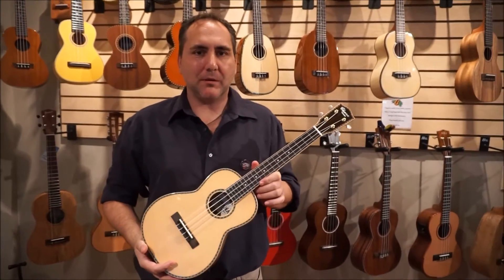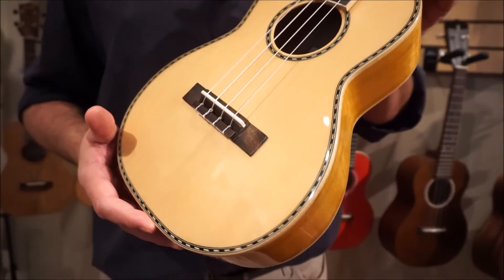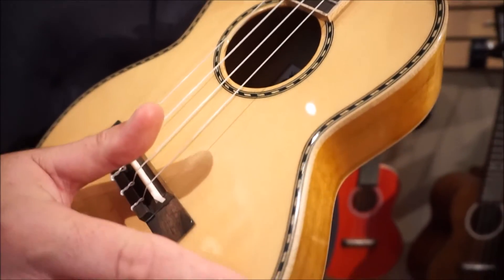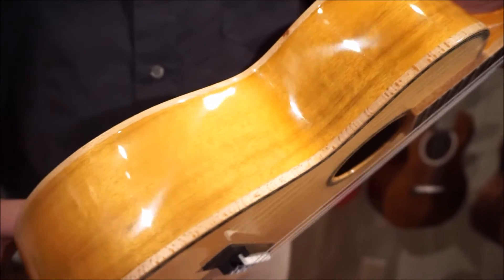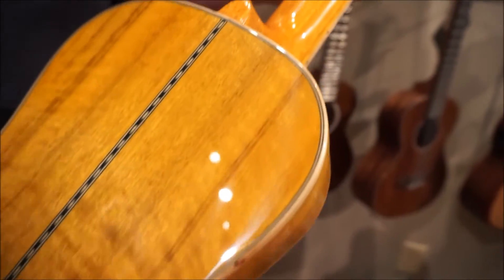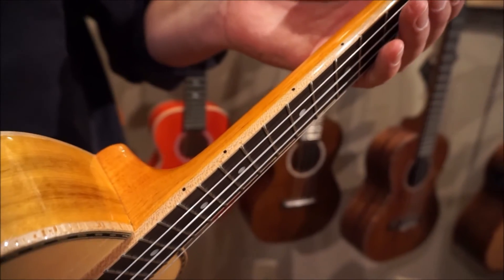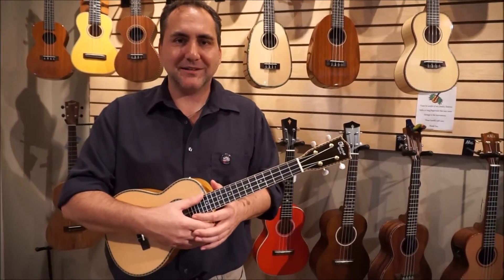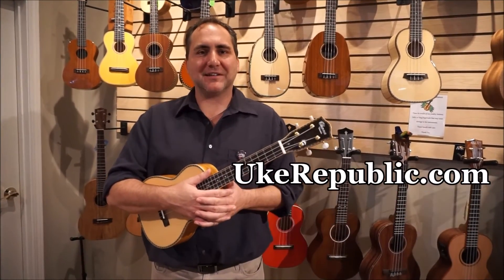OhanaTK-80G All Solid Port Orford Cedar/Myrtle Tenor Ukulele - Demo by UKE Republic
Ohana TK-80 Port Orford Cedar/Myrtle Tenor Ukulele Limited Series
NEW!!! Custom shop features!
Ohana introduces a beautiful new series with uncommon tonewoods - figured mytle and Port Orford cedar. The sound is lively with wonderful sustain, presence and standout volume.

TENOR SIZE
FEATURES:
~ Solid Port Orford Soundboard
~ Solid Myrtle Back & Sides
~ Gloss Finish
~ Geared Tuners
~ Maple Binding
~ Mahogany Neck
~ Pearl Position Dots
~ Bone Nut & Saddle

*UKE Republic Includes - Setup for optimal playability and sound

TENOR:
Retail: $749.00